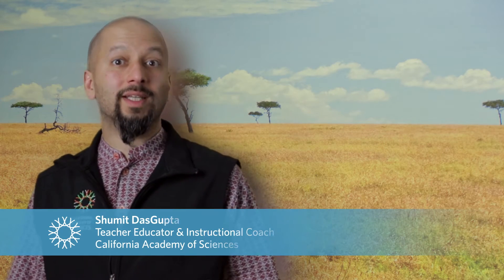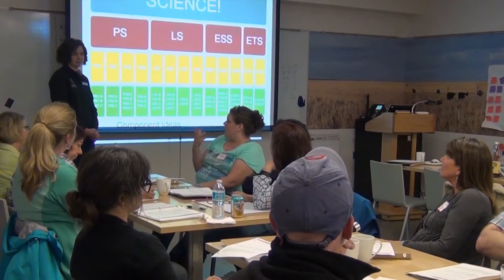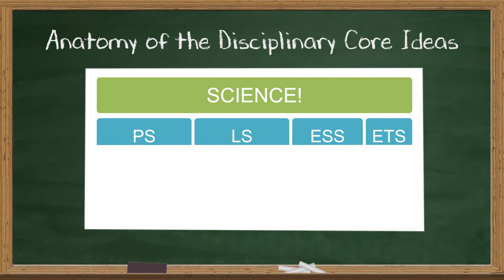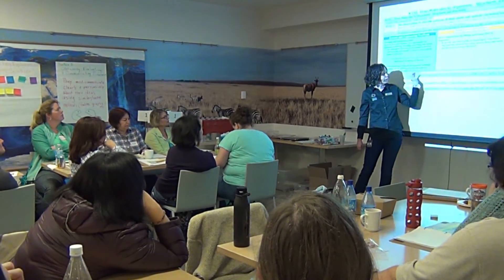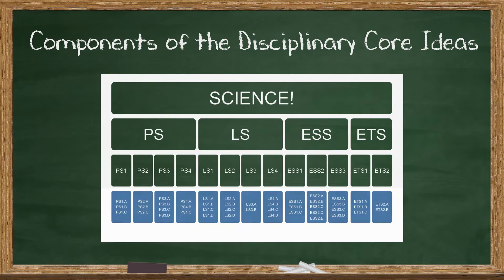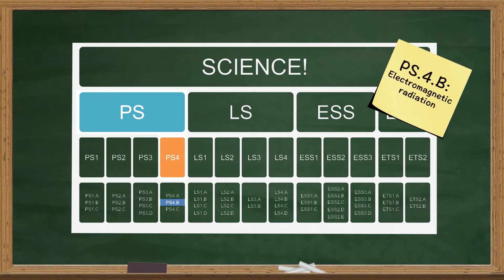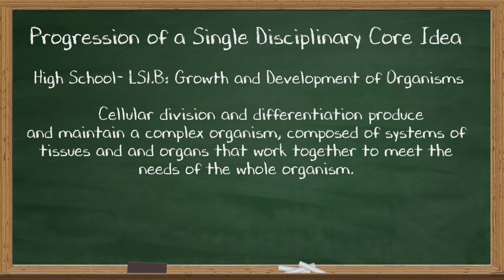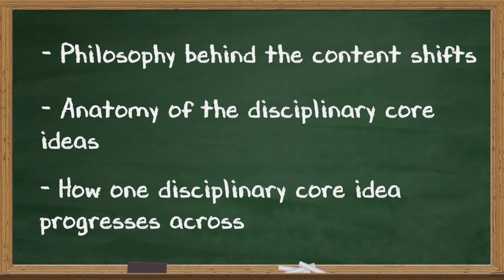(NGSS) How are the Disciplinary Core Ideas arranged? | California Academy of Sciences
The Disciplinary Core Ideas (DCIs) of the NGSS prioritize moving away from the “mile wide, inch deep” model of science learning. Instead, the emphasis is on making room for teachers to support students in building deeper understanding. In this activity, teachers will learn more about the criteria used to determine the DCIs within each discipline and will examine a K-12 progression for one Component Idea, a specific concept within a DCI.